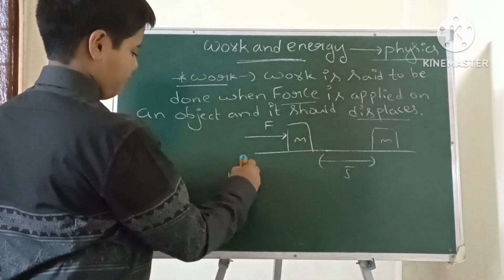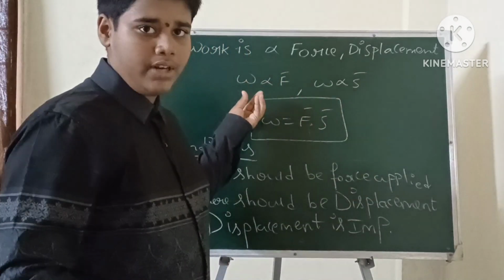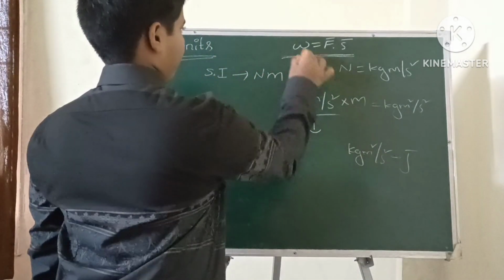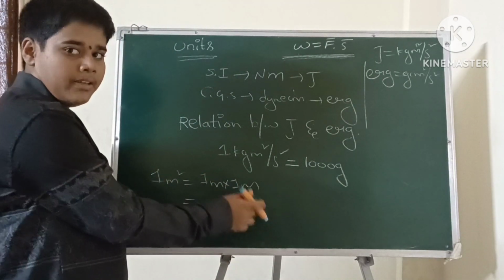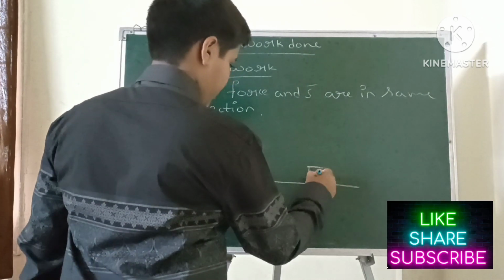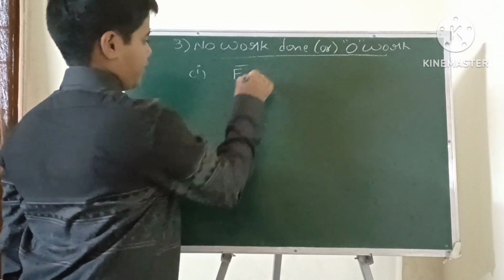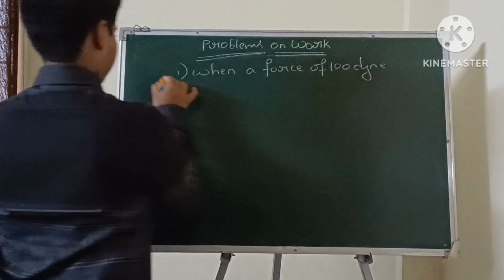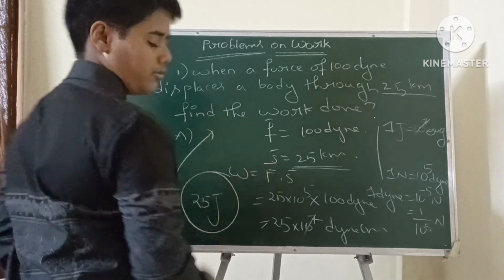WHAT IS WORK AND ENERGY ?//IN PHYSICS/CLASS7